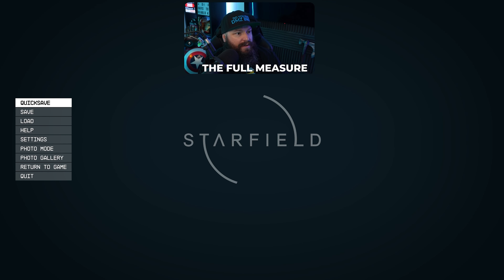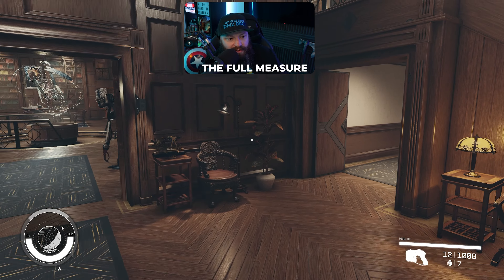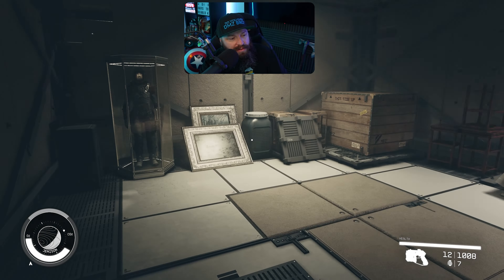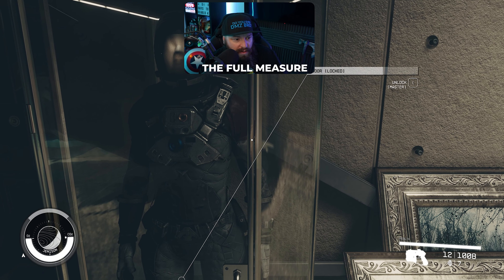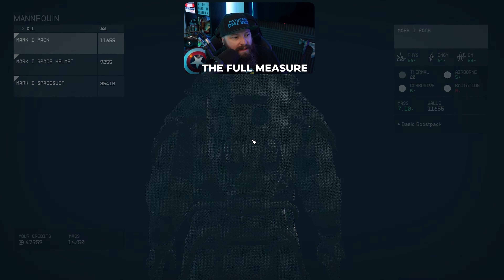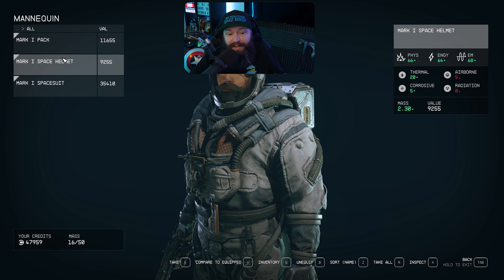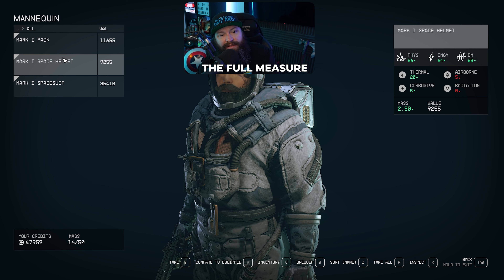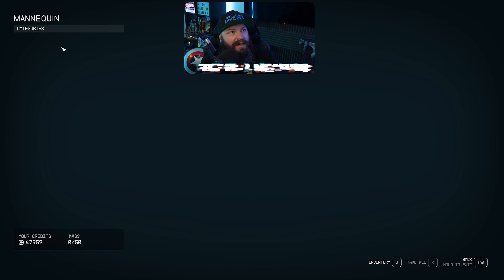GET AMAZING GEAR right after the tutorial - MARK 1 SPACESUIT | Starfield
Join me to GET AMAZING GEAR right after the tutorial in STARFIELD, the Mark 1 space suit. This suit, helmet and pack will carry you far into the endgame.